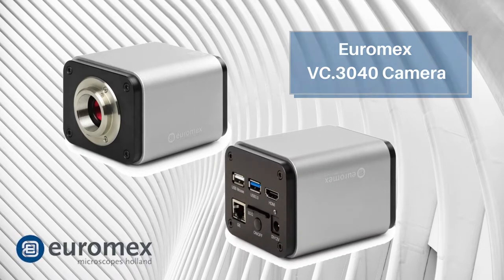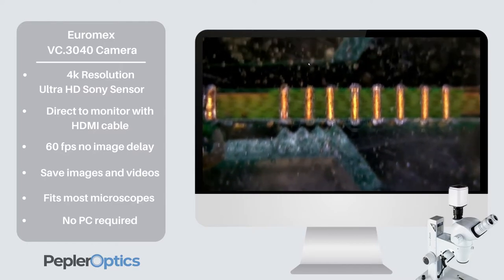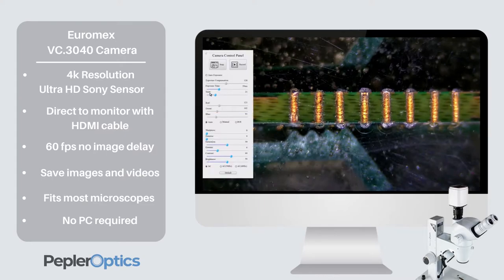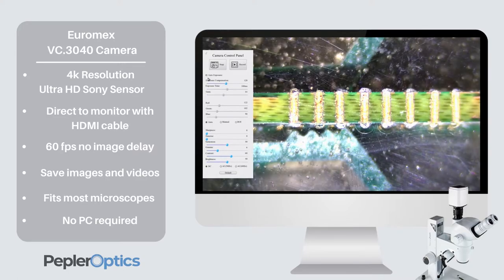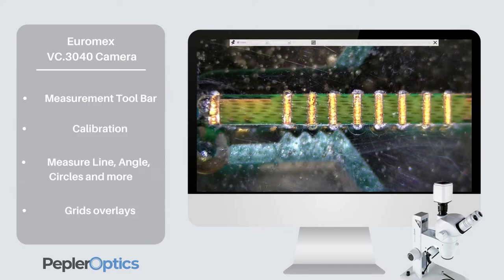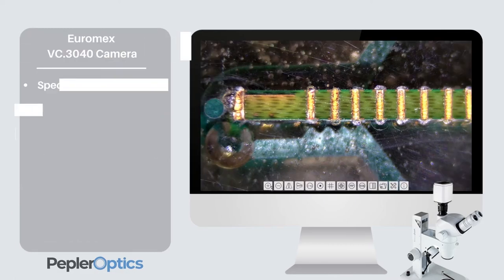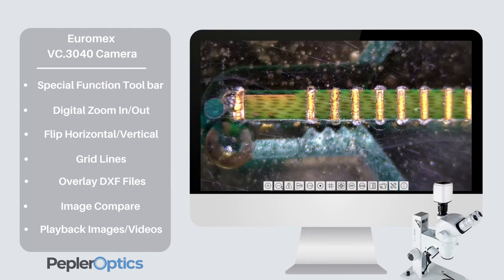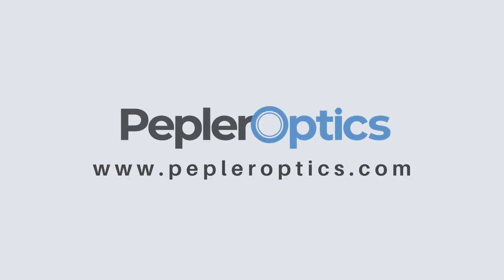Euromex VC.3040 UDH-4K Microscope Camera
The Euromex 4K Ultra High Definition microscope camera, model VC.3040, is a new solution to modern microscopy for industry and education where real time images are needed. This 4K UHD camera has a Sony sensor deliverying a horizontal display resolution of 3,840 pixels (2,160p) to suit the latest 4K screens.

Images are generated with exceptional quality, delivering true colour rendering at high frame rates and are perfect for use with biological, metallurgical or stereo microscopes.

The VC.3040 camera can be used in two modes, in a stand-alone with its embedded mouse-driven software or in a computer controlled mode. No PC is required to operate in stand-alone mode.